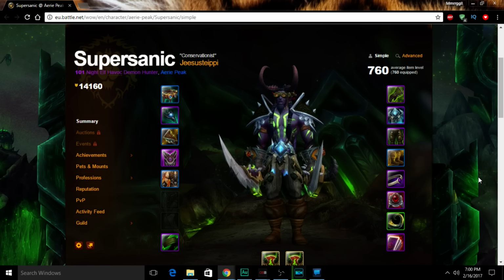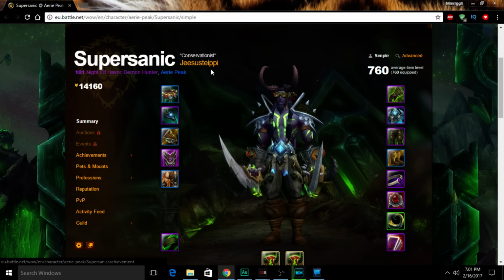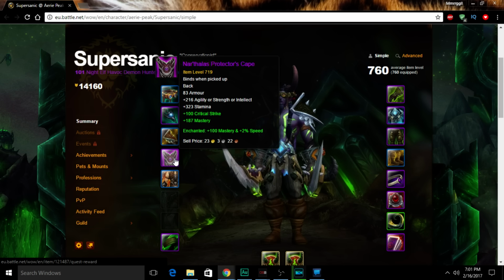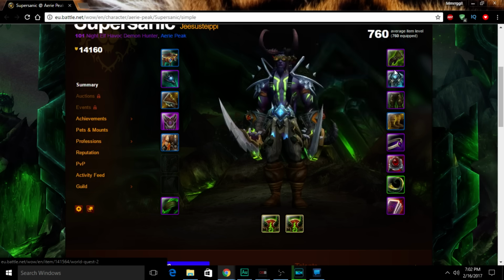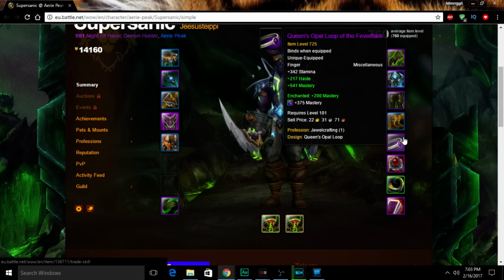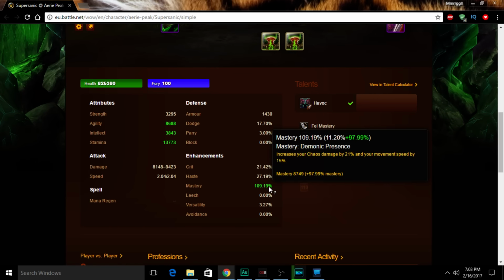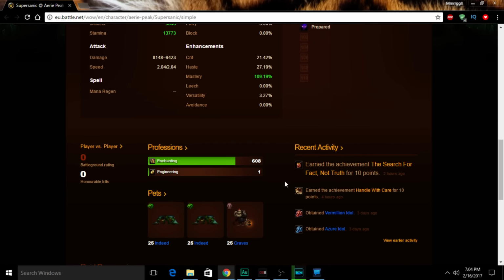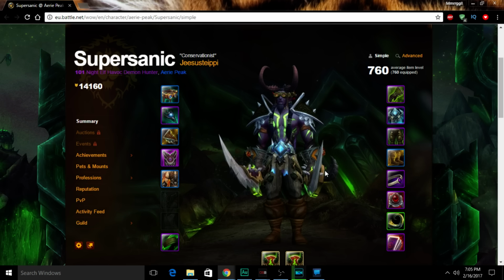The FASTEST character in World of Warcraft???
If you want to do this MAKE SURE TO STOP EXP AT 101. The higher you get the less stats become effective. (I.E. A level 1 Demon hunter theoretically would move like 3000% faster if he could manage to get the same stats, just an example).

This is his armory if you want to compare/try to build around him.